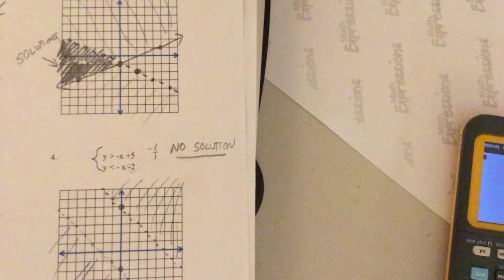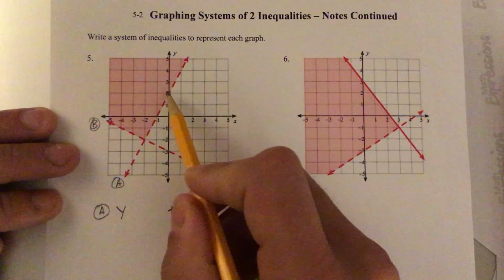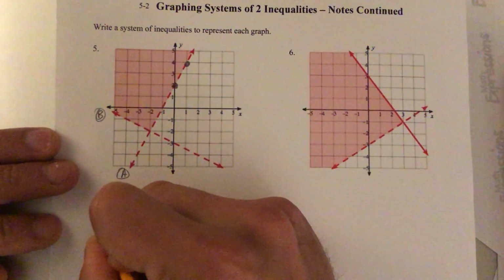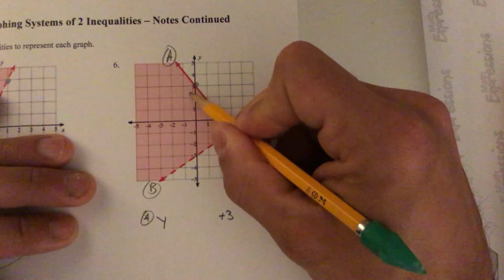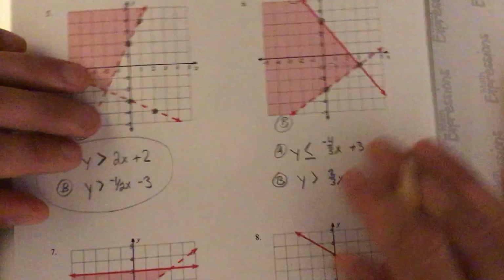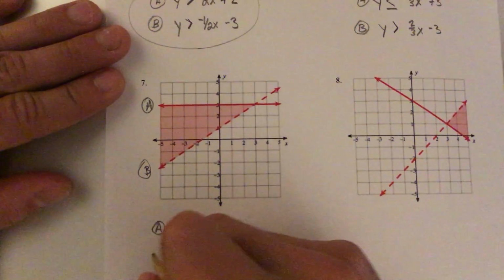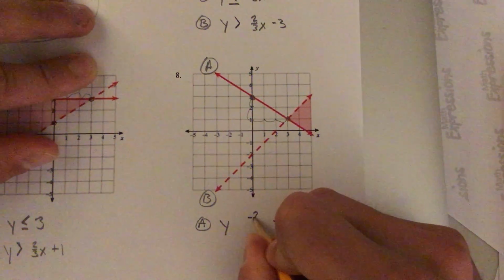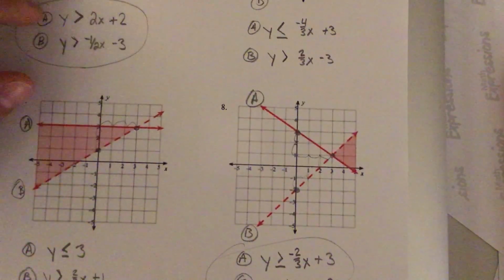Mr. Herr’s Algebra video- systems of inequalities day two - April 16, 2021